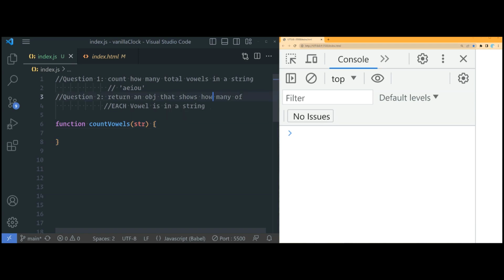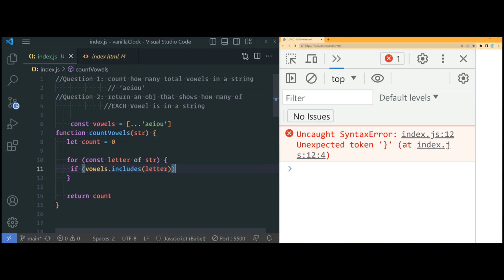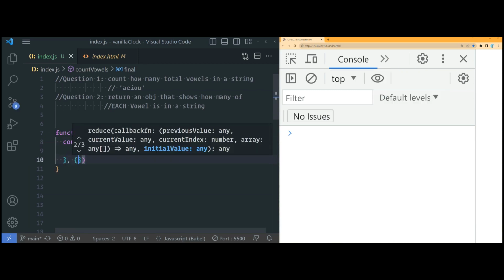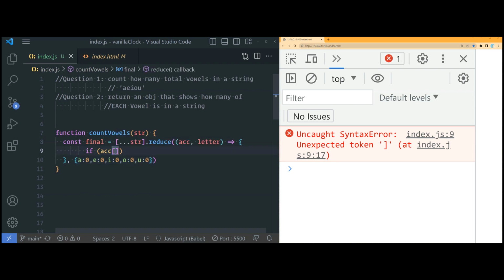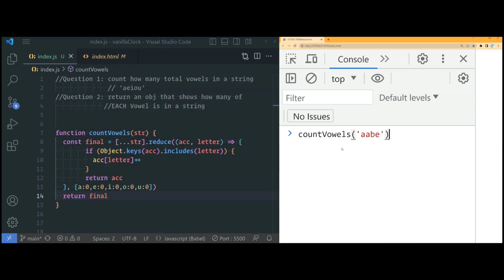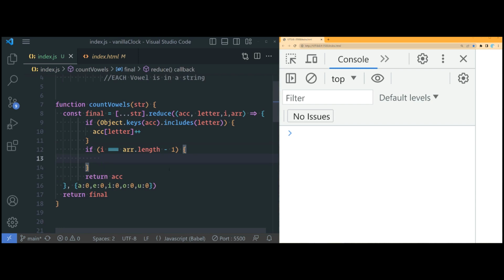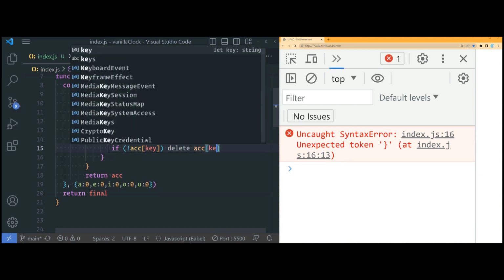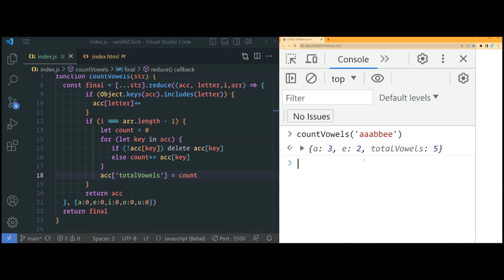JavaScript - Counting Types of Vowels in Strings